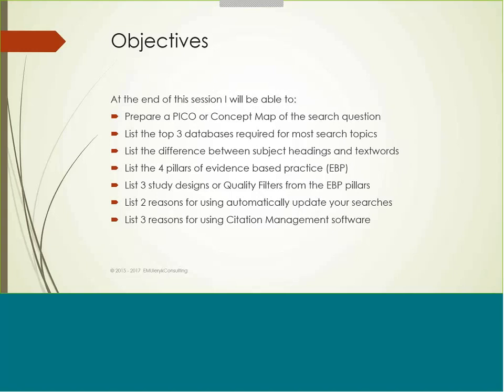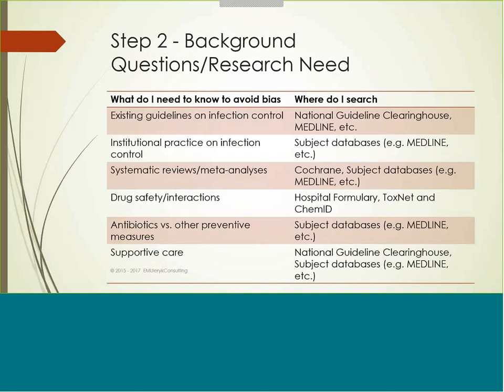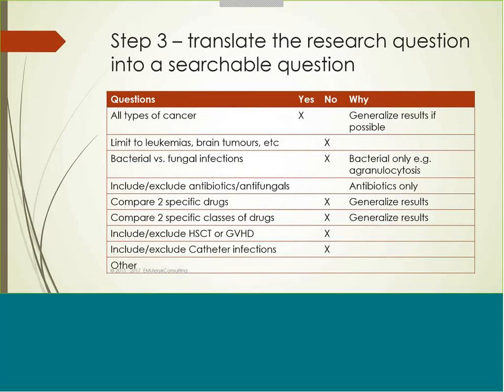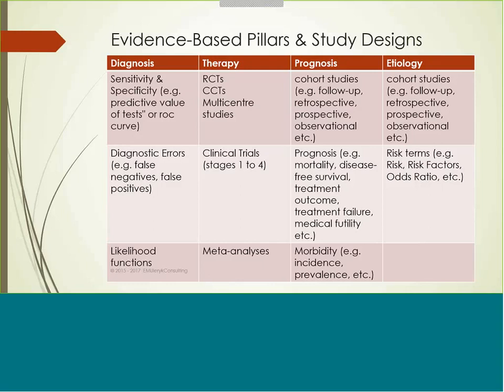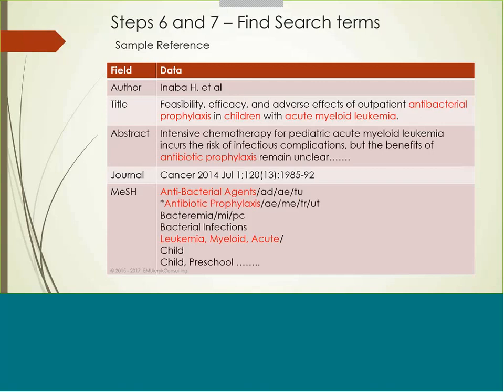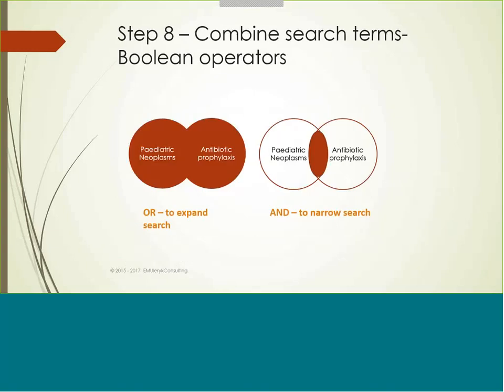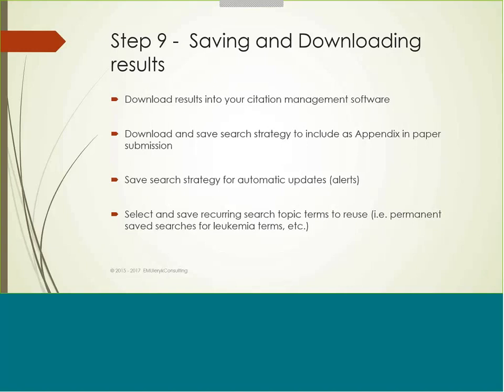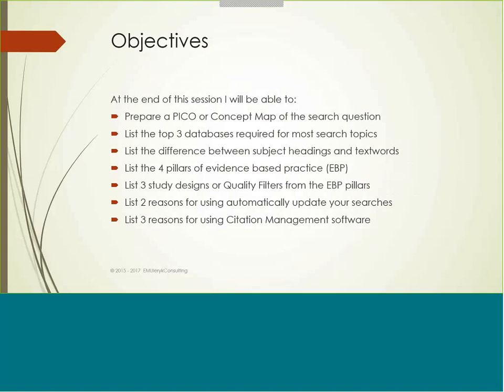CYP C RC Power Literature Searching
Elizabeth Uleryk is the principal of E.M. Uleryk Consulting specializing in evidence-based health sciences literature searching and teaching.